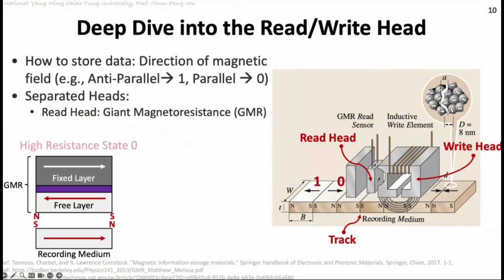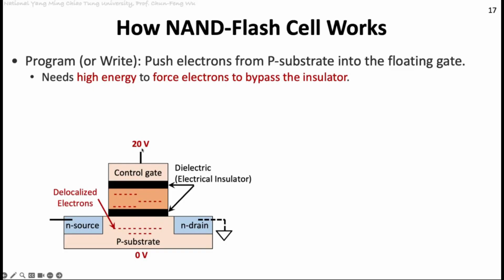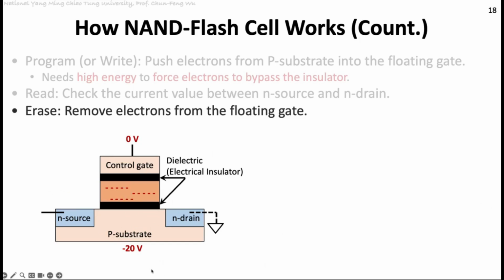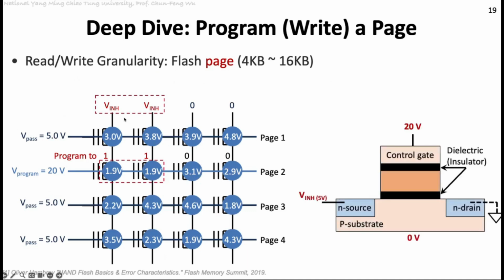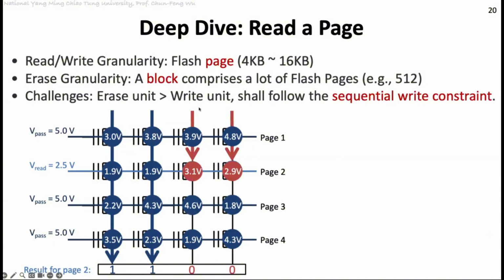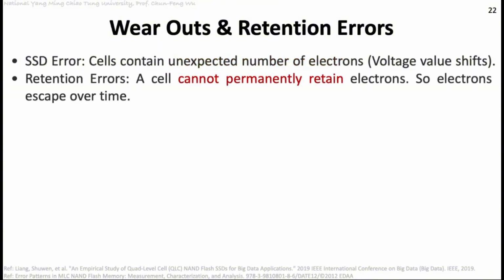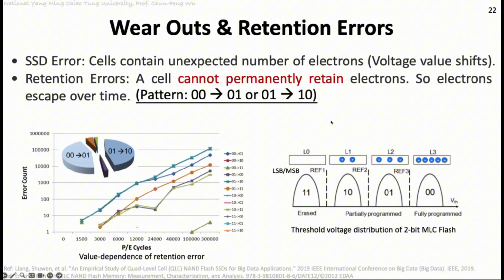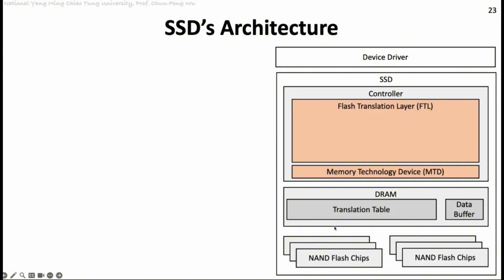Lecture 08 Part2 (20241104)